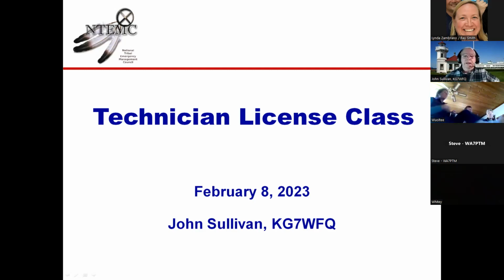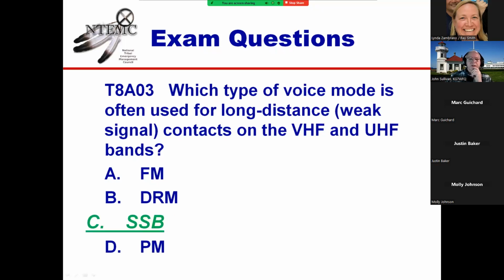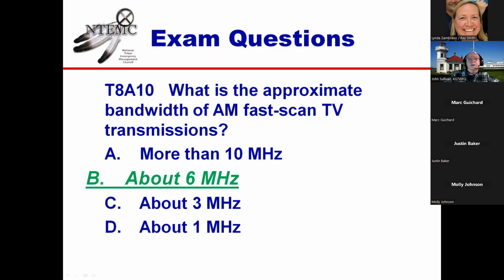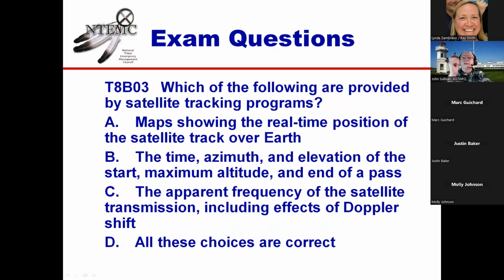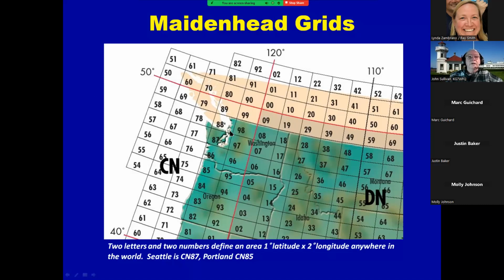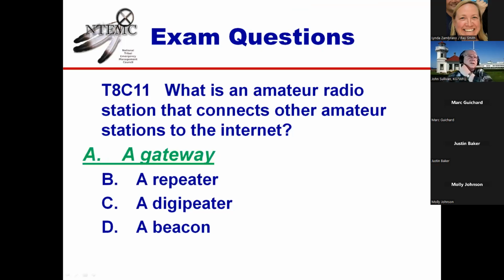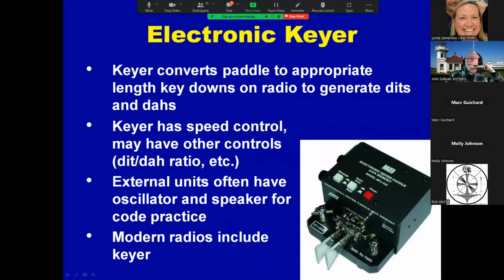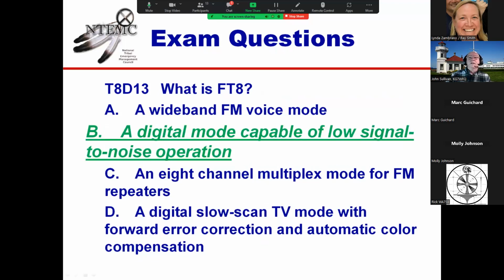Ham Radio Training 2023 02 08 (Session 3) Class 5